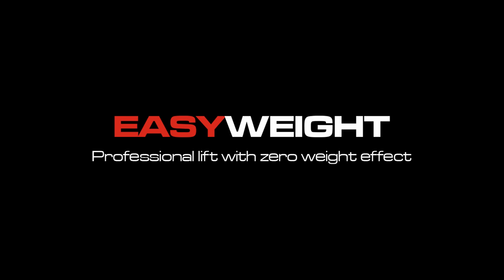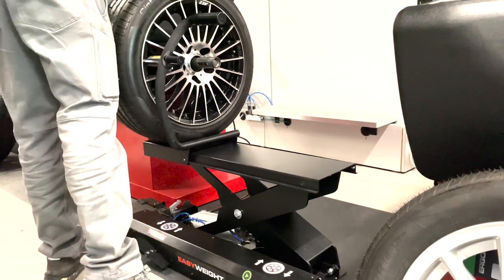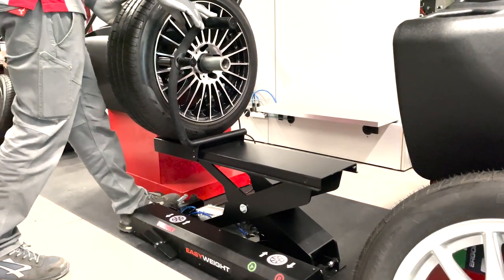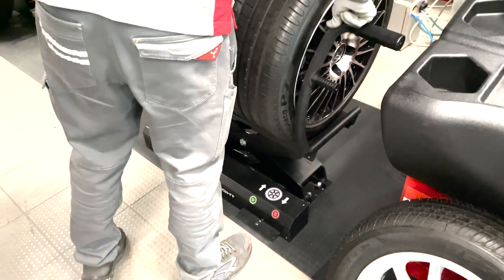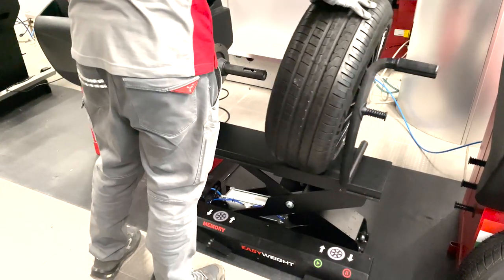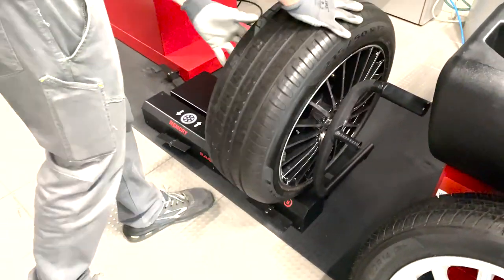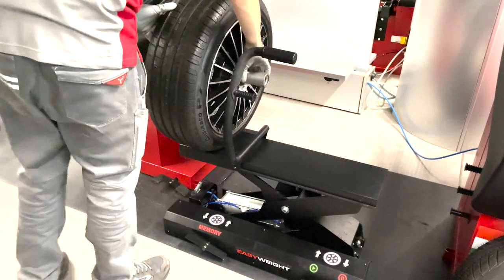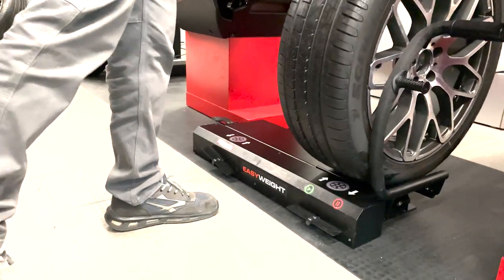CEMB EASYWEIGHT - Patented Wheel Lift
Easyweight, the CEMB patented pneumatic lift detects the weight of the wheel and cancels it automatically allowing the operator to lift wheels weighing up to 80 kg, without feeling the weight.
Easyweight is applicable to any CEMB wheel balancer.